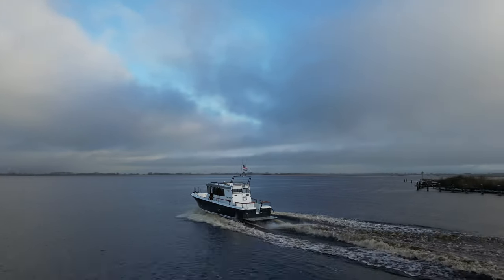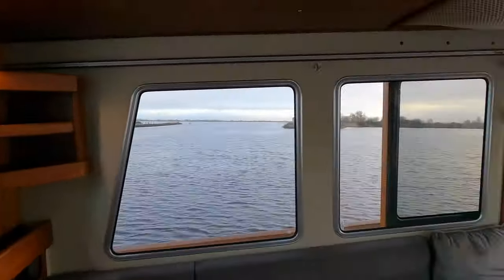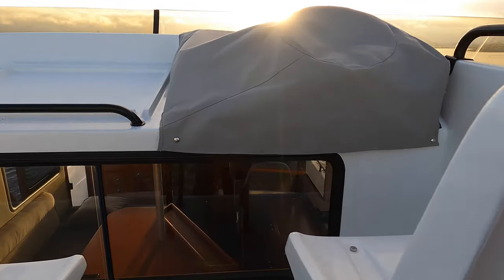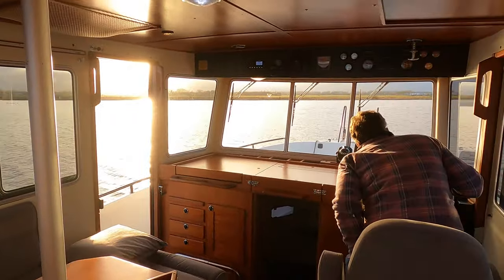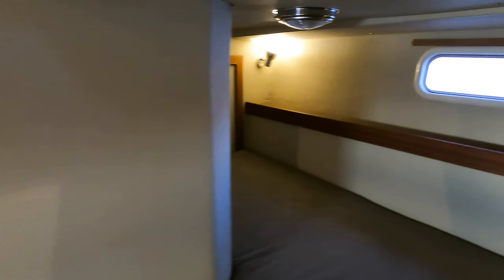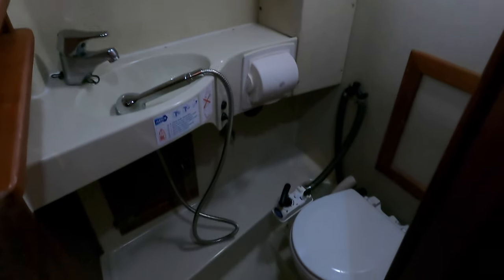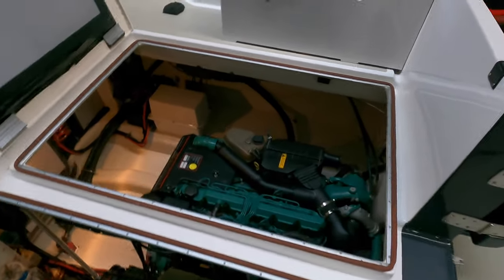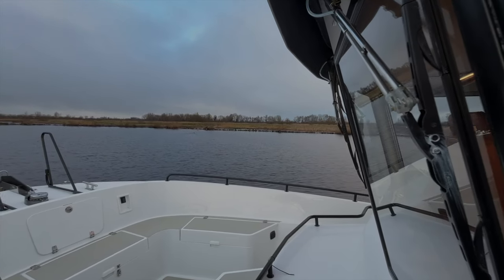€198K Refitted 2001 Botnia Targa FOR SALE!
This 2001 Botnia Targa has recently been through a very comprehensive refit and is in excellent condition! At the time of making this video, she is currently listed for sale!

and the